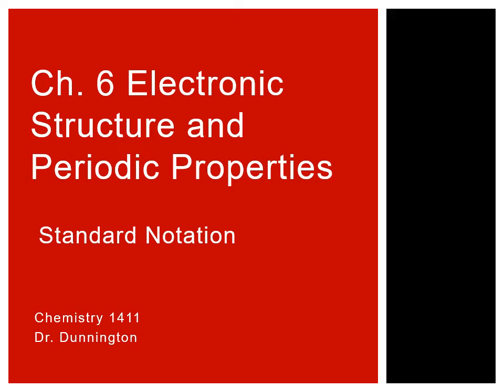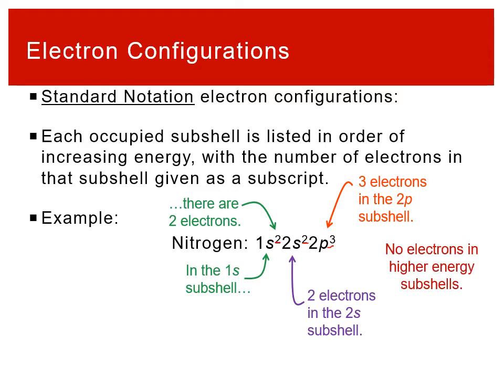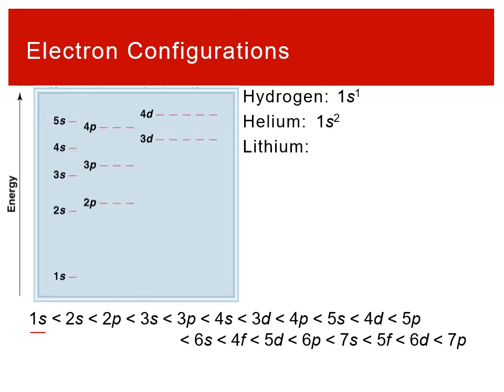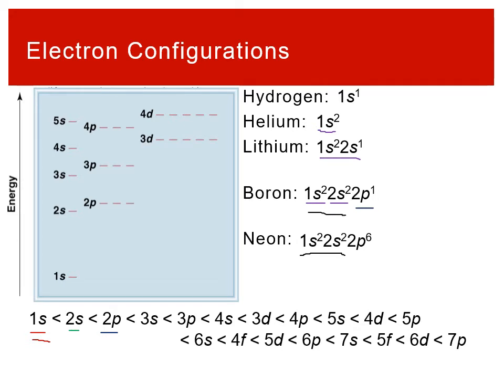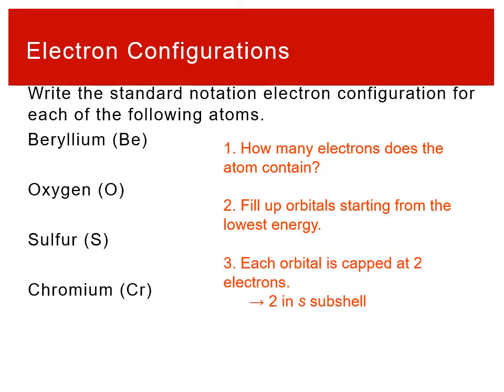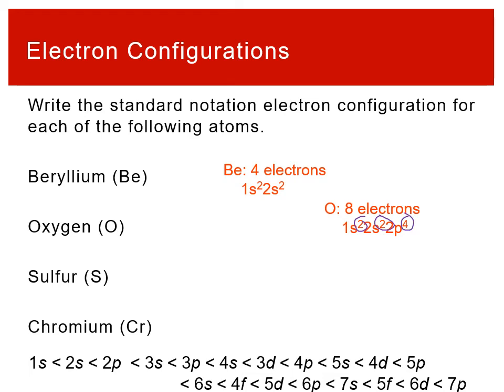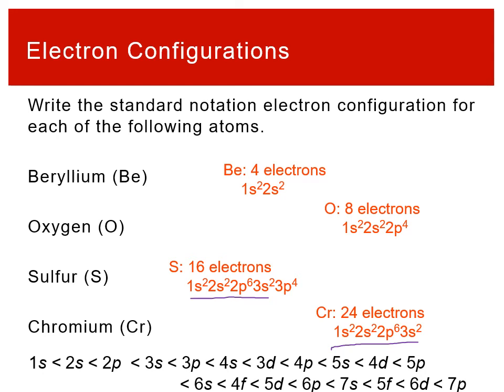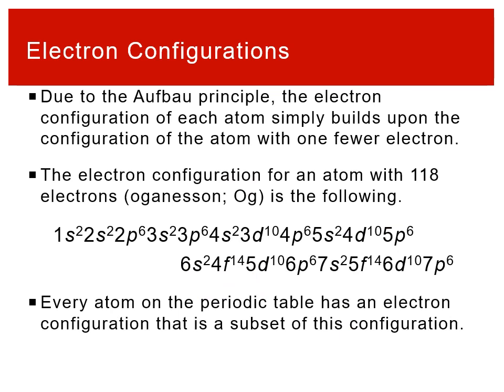CHEM 1411 Chapter 6 - Part 8: Standard Notation